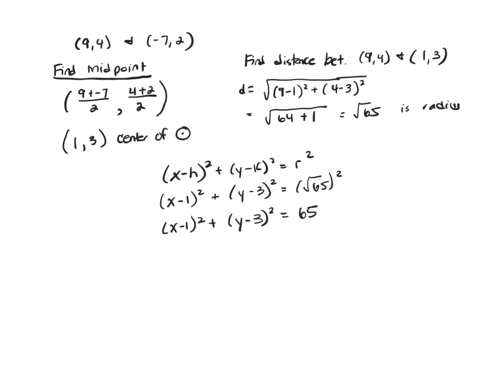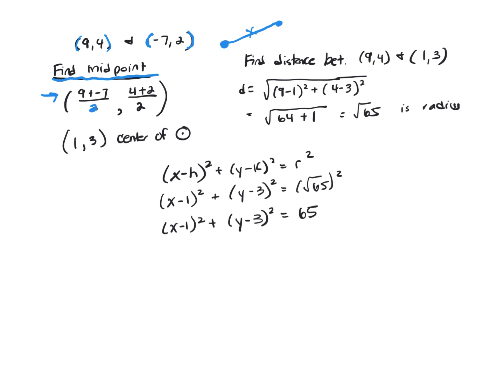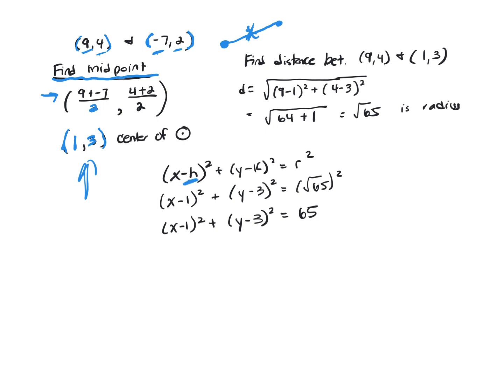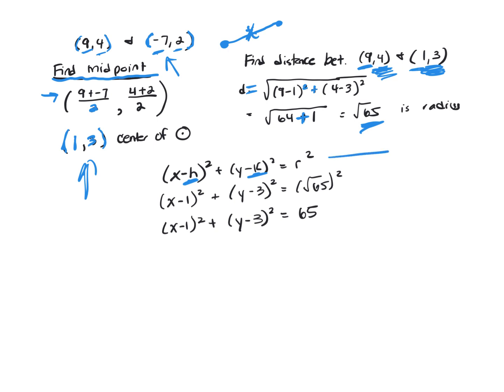MATH 1130 2.2 eq of circle given endpts diameter